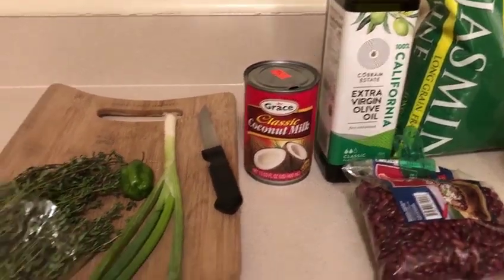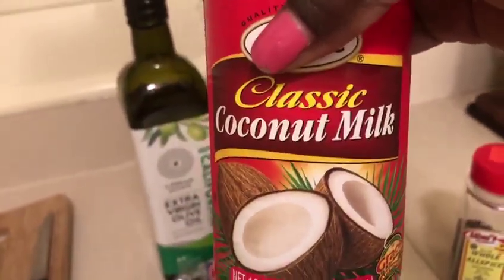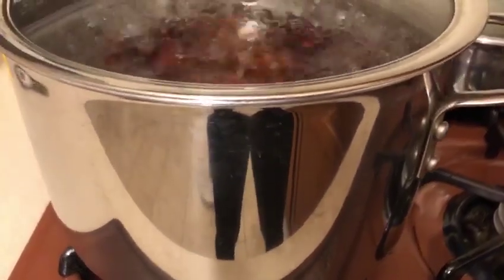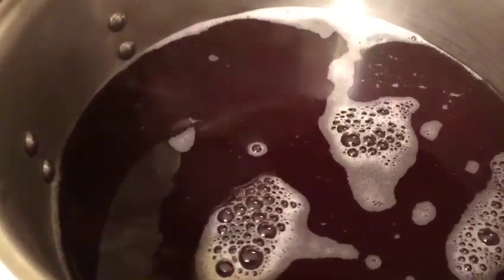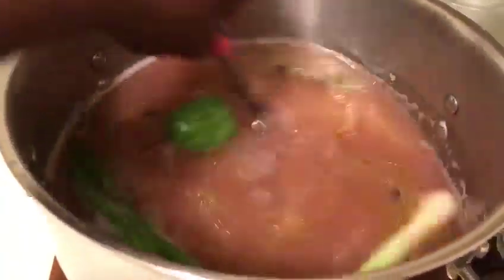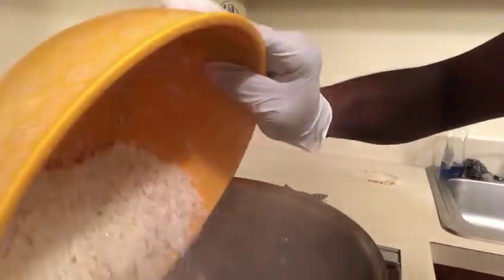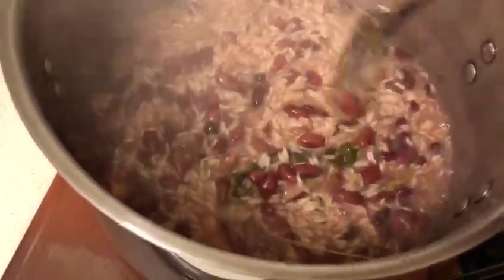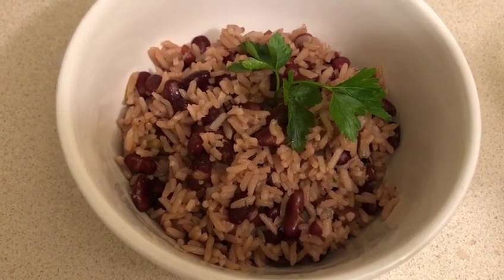How To Cook Jamaican Style Rice And Peas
Tutorial of how to cook Jamaican Style rice and Peas
Ingredients: Red kidney beans, Jasmine white rice, grace coconut milk, scallions, fresh thyme, green whole Jamaican scotch bonnet pepper, pimento seeds, olive oil, 3 cups of rice to 3/4 cup of beans. Enjoy!